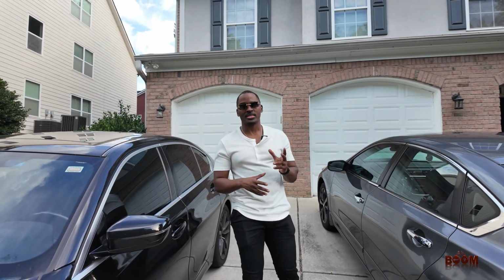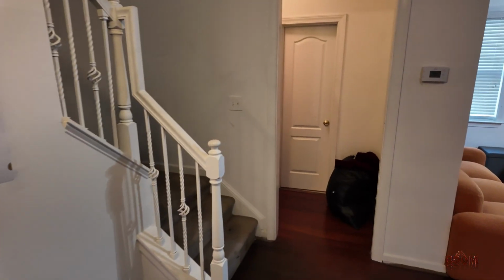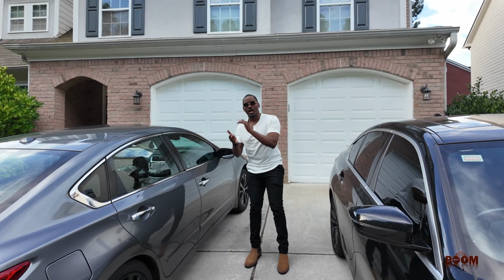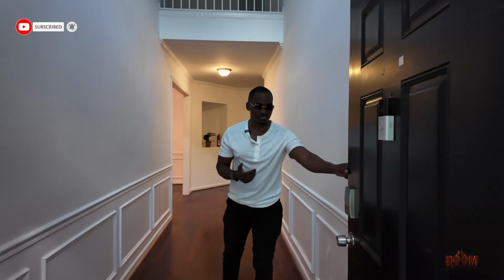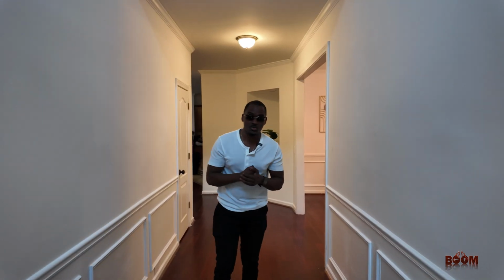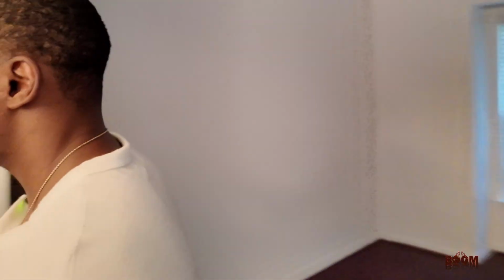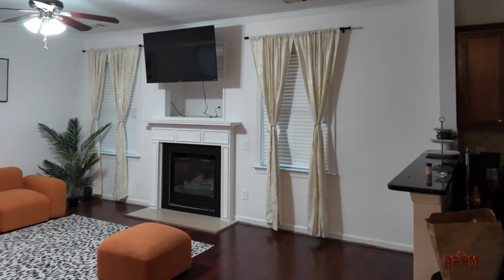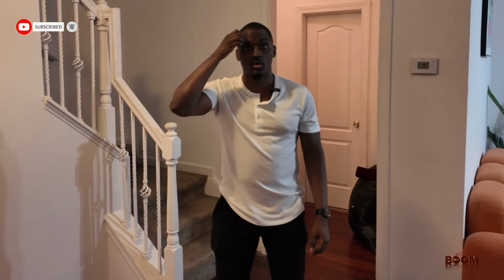Buying Rental Properties Using No Banks Or Credit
Are you ready to dive into real estate investing but worried about your credit score or dealing with banks? In this video, we reveal how you can buy your first rental property using the Subject-To strategy. Join us for an exclusive property walkthrough where we show you a real-life example of a single-family home we purchased without traditional financing and how we turned it into a multi-family cashflow machine by renting it out as a PadSplit rental.

In this video, you'll learn:

The fundamentals of the Subject-To strategy and how it works
Step-by-step walkthrough of our recently acquired property
How to maximize rental income by renting out rooms individually
Tips and tricks for managing a PadSplit rental efficiently
The benefits of achieving multi-family cashflow with a single-family property
Don't miss out on this innovative approach to real estate investing that allows you to start building your portfolio without needing banks or a perfect credit score.

Useful Links:

Chapters:
0:00 Introduction
1:30 What is the Subject-To Strategy?
4:15 Property Walkthrough